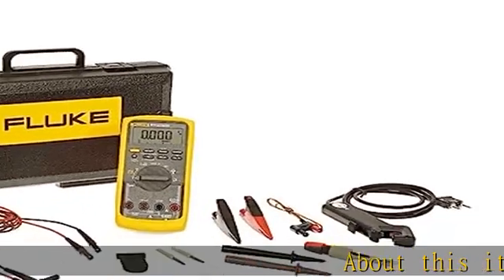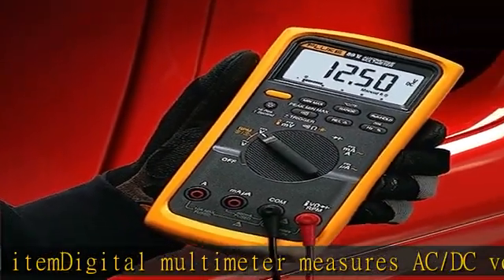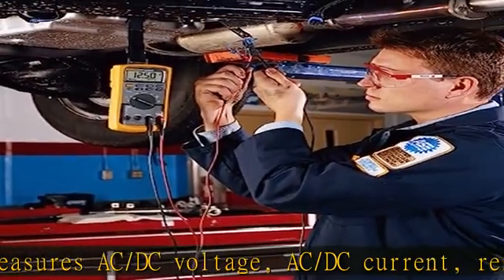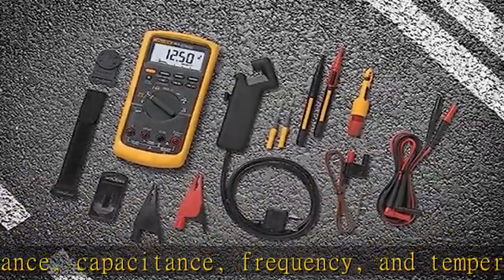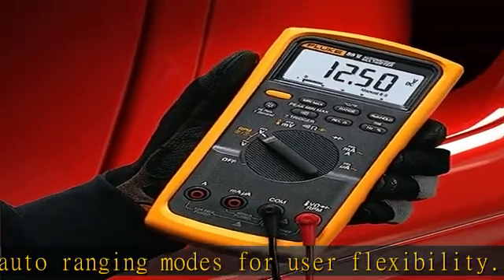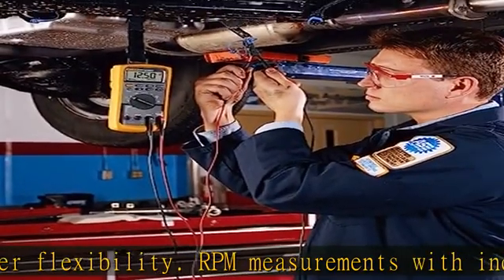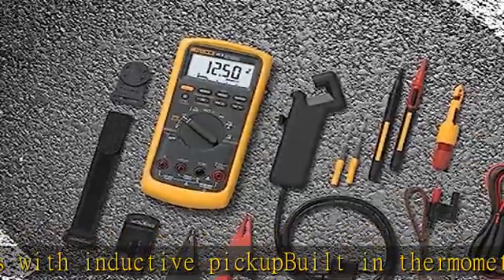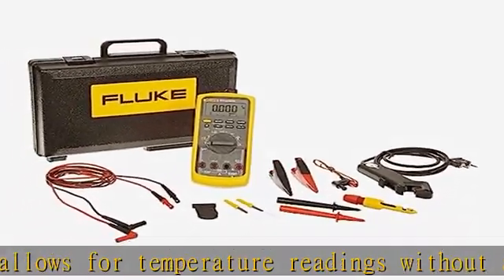Fluke 88 V/A Automotive Multimeter Combo Kit